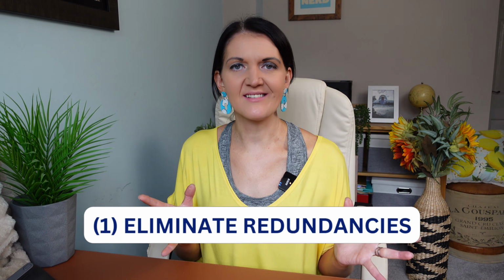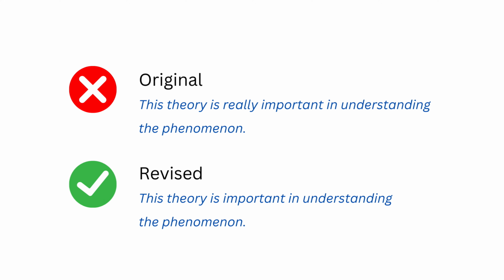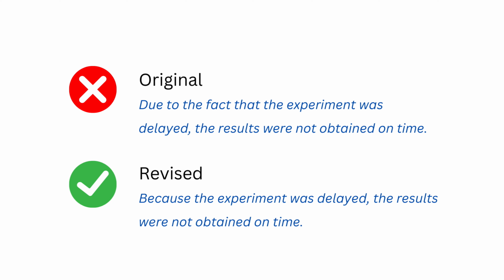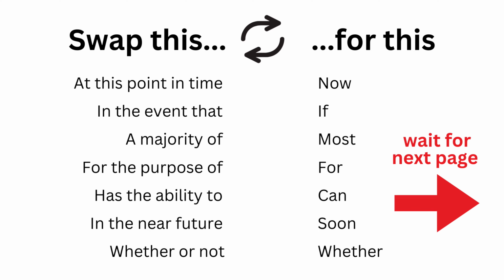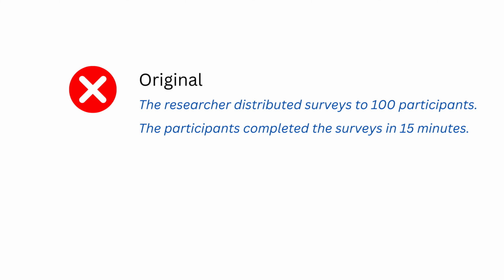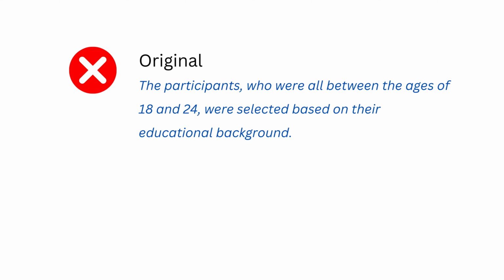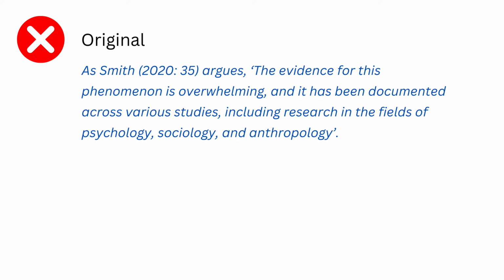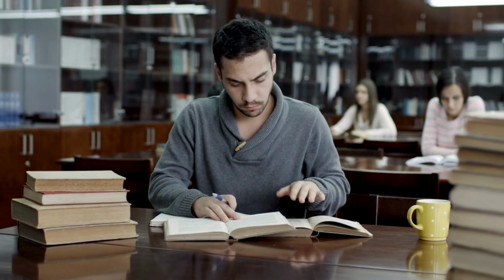Way over the word count? Use this to trim your PhD thesis down.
One of the main problems PhD students experience when writing up their thesis is having too many words! The actual wordcount often ends up overshooting the acceptable limit by thousands! If this is you, you're not alone.

In this video I share 10 practical and easy-to-implement tips to help you cut down your thesis or chapter word count without losing valuable knowledge or meaning. Whether it’s eliminating redundancies, simplifying your phrasing, or using active voice, these strategies will streamline your writing and make it clearer, more concise, and more impactful.

If you’ve been guilty of overwriting - adding in extra filler words, repeating ideas just in case the examiner didn’t catch them the first time, or using overly complex sentences to sound more formal - this video is for you. These bad habits are common among PhD students, but the good news is that they’re easy to fix once you know how!

I’ll walk you through step-by-step examples of how to combine sentences, trim unnecessary adjectives and adverbs, and tighten up your conclusions. You’ll also learn how to review paragraphs with a critical eye and avoid bogging down your work with excessive descriptions, quotes, or examples.

By the end of the video, you’ll have actionable techniques to tackle that intimidating word count and transform your thesis into a polished, concise, and readable document.

So, if your word count is out of control, or you’ve ever struggled to decide what to keep and what to cut, this video is a must-watch.

Don’t forget to share in the comments how far over the word count you’ve gone or if you’re dealing with the opposite problem of being too concise - let’s help each other out!

Click play and start trimming those words today!

Chapters
0:00 – 1:03 About the wordcount problem
1:04 – 1:59 Eliminate redundancies
2:00 – 2:53 Cut out filler words
2:54 – 4:19 Simplify your phrasing
4:20 – 5:17 Use active voice
5:18 – 5:49 Your experiences with wordcounts
5:50 – 6:58 Combine sentences
6:59 – 7:59 Remove unnecessary descriptions
8:00 – 8:30 Review each paragraph
8:31 – 9:16 Examples and quotes
9:17 – 10:03 Limit adjectives and adverbs
10:04 – 11:21 Tighten up the conclusion

▶️ See my videos early - before everyone else
For early access to my videos, become a Degree Doctor channel member

🥱🛌 Discussion chapter keeping you up at night?
If the discussion chapter feels daunting or isn’t coming together, the Discussion & Writing Up PhD Survival Guide gives you a clear pathway from “what I found” to “what this means” and “why this matters” so you can write with authority and finish well.

The real work of a PhD starts with clear thinking – that’s what my weekly emails are for.